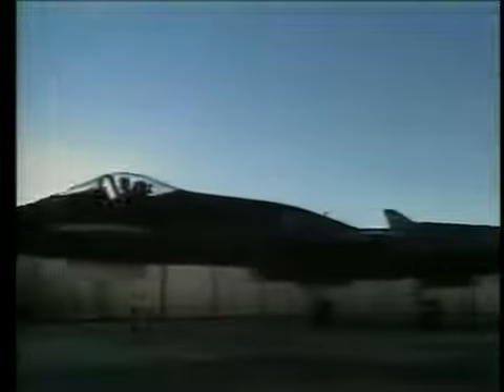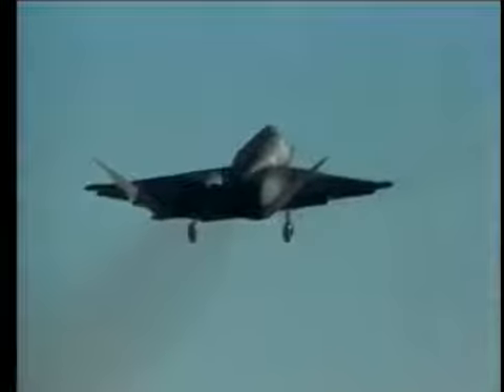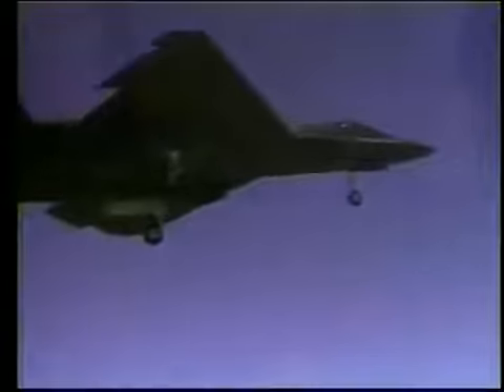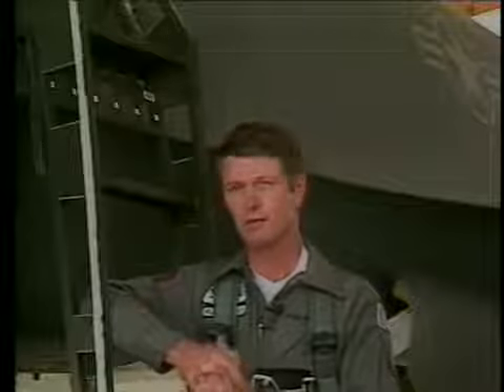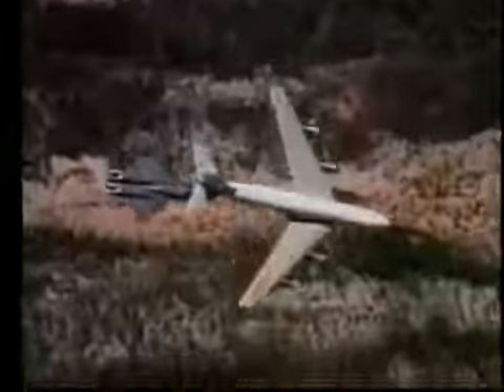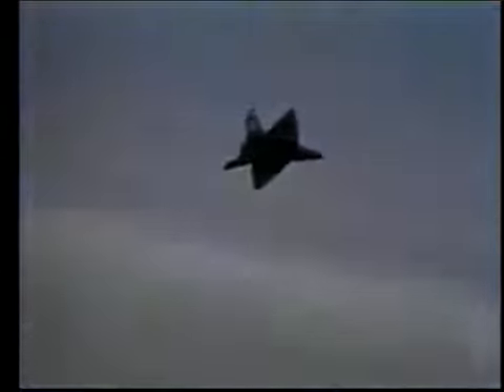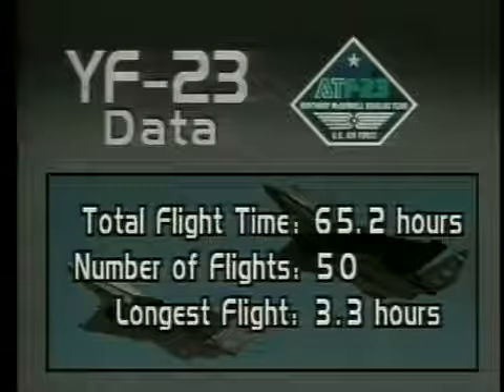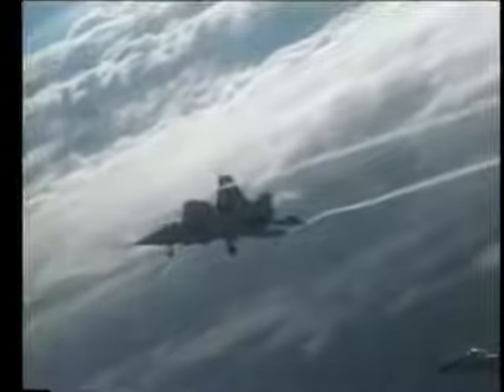Here's The Only Plane that Could Kill the F-22 Raptor